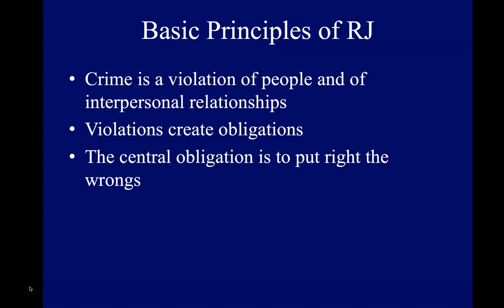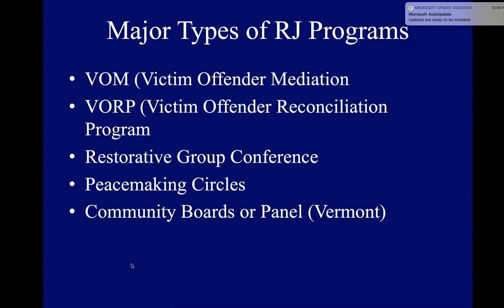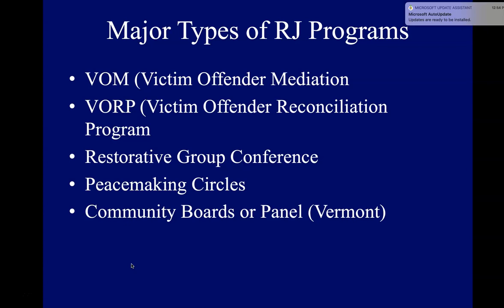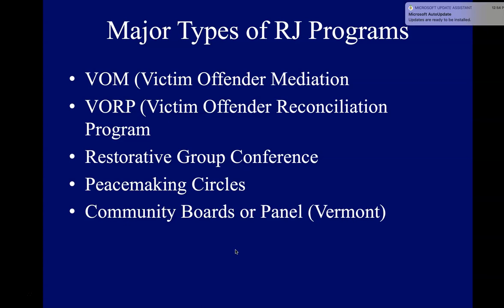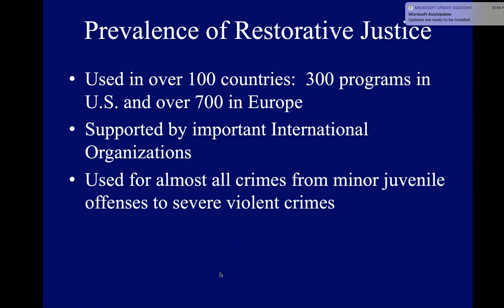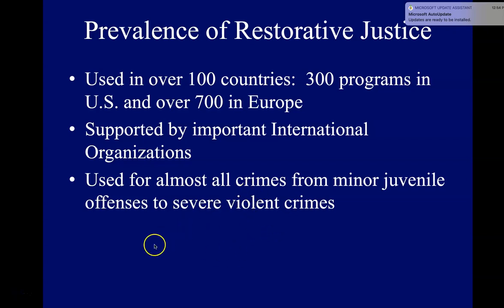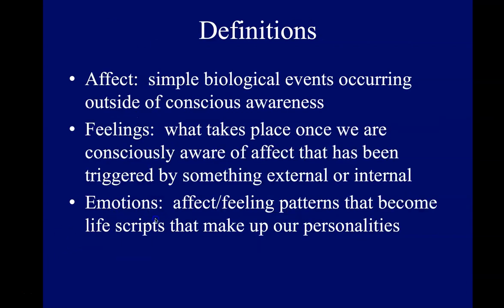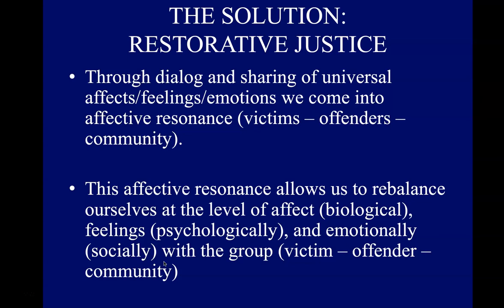Restorative Justice-Professor Black